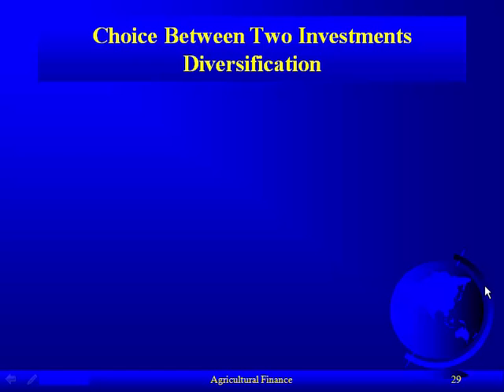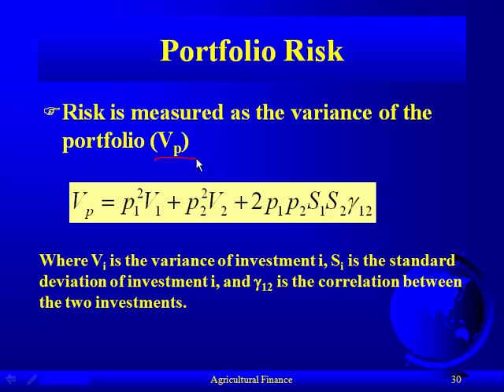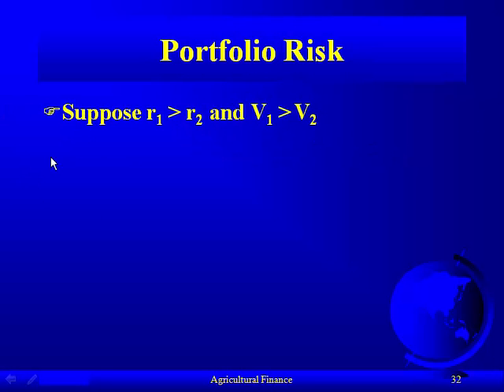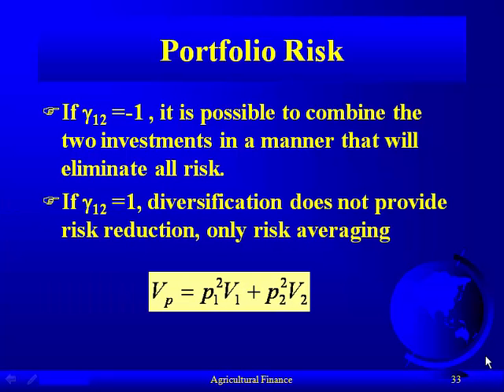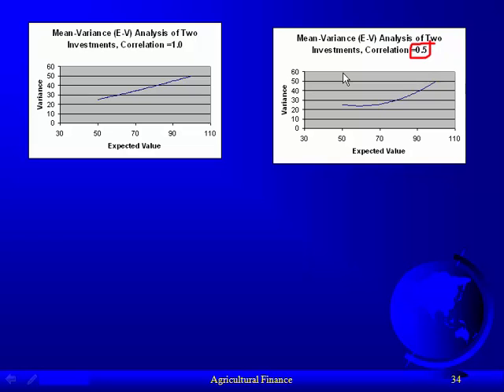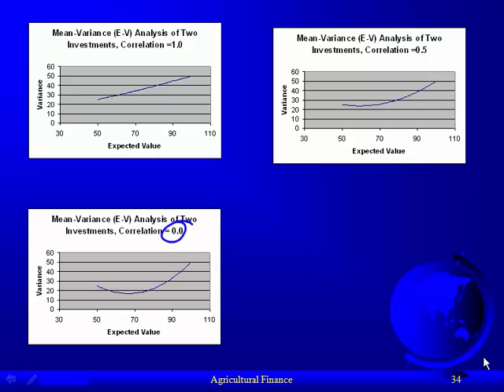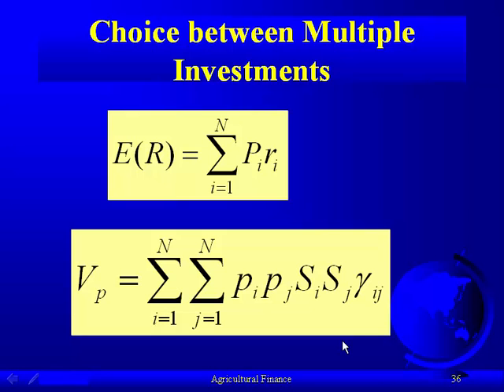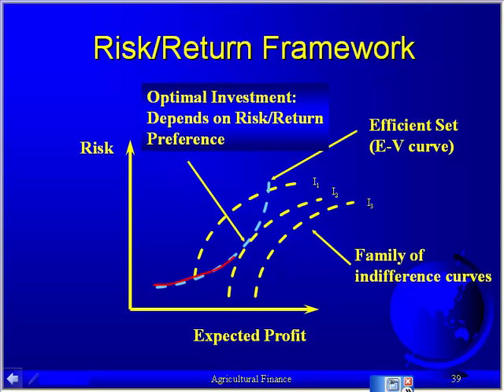Lecture 23D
Description